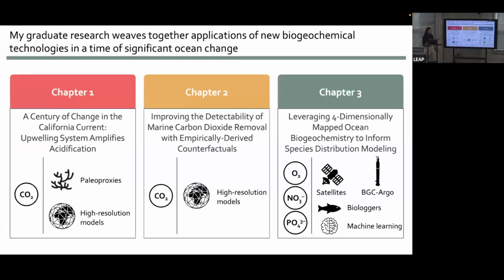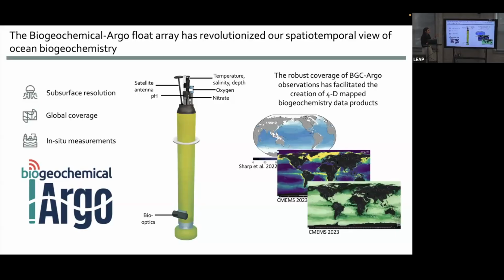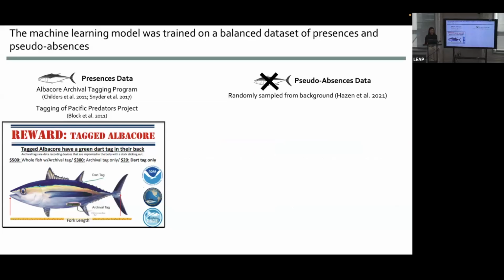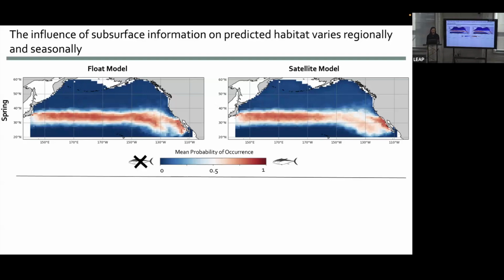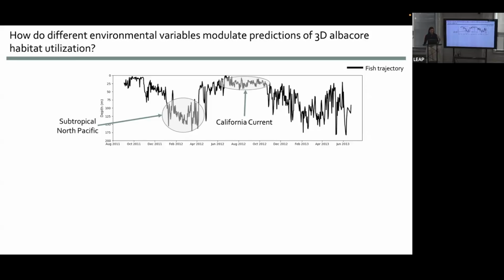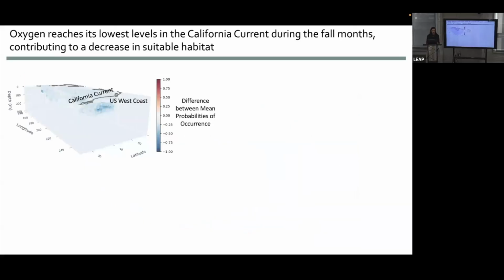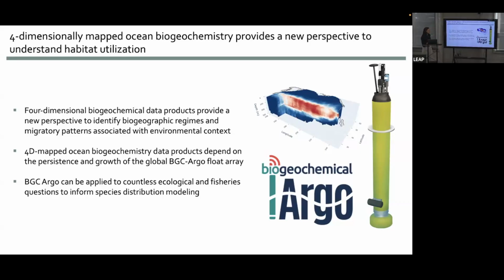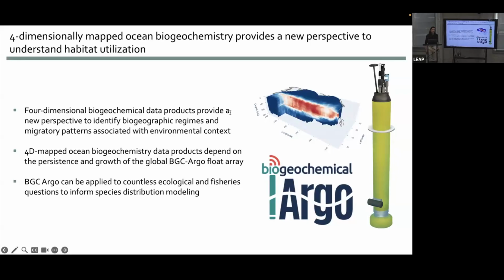Leveraging 4-Dimensionally Mapped Ocean Biogeochemistry to Inform Species Distribution Modeling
MARY MARGARET STOLL (University of Washington) ABSTRACT: Understanding the drivers of animal migratory patterns in a four-dimensional (4D) ocean is essential for developing reliable species distribution models (SDMs) that support ecosystem-based management. Despite recent advances in biologging and monitoring technologies, many SDMs overlook dynamic, subsurface biogeochemical conditions that impose critical constraints on suitable habitat. The Biogeochemical Argo (BGC-Argo) float array has revolutionized our view of the 4D biogeochemical landscape, providing new perspectives on the linkages between species distributions and environmental conditions. To assess the utility of depth-resolved, biogeochemical information in SDMs, we leverage archival tagging datasets, mapped ocean biogeochemistry data products, and machine learning methods to examine the extensive migrations of North Pacific albacore tuna (Thunnus alalunga), a commercially important fishery species. Our SDM predicts habitat suitability with high skill across space and time using multiple 4D biogeochemical predictor variables that capture both environmental deterrents (e.g. oxygen limitation) and attractants (e.g. chlorophyll, particulate organic carbon). These conditions strongly impact albacore vertical distributions, influencing both seasonal shifts and large-scale migration patterns. While temperature is a key determinant of habitat suitability, our findings demonstrate that biogeochemical variables substantially expand or contract habitat beyond what is thermally suitable. In this study, biogeochemical predictors contract suitable habitat by more than 60% in winter and expand it by 25% in summer, emphasizing the influence of subsurface biogeochemistry in modulating habitat availability. This scalable framework can be applied to other taxa and regions, offering new avenues to improve bycatch avoidance, catch per unit effort estimates, and predictions of climate-driven habitat shifts.